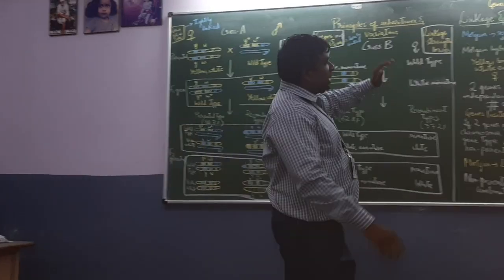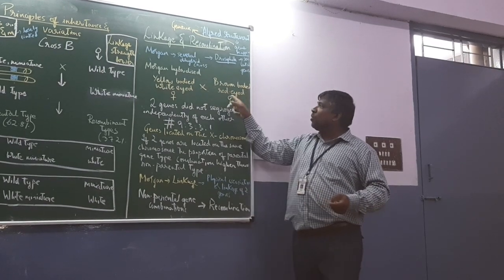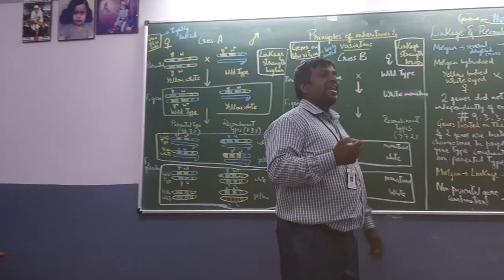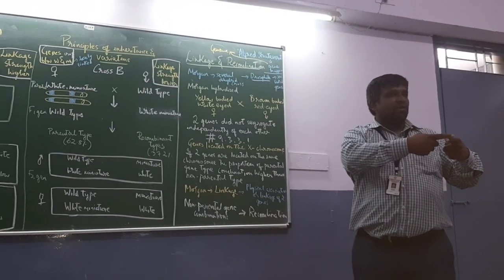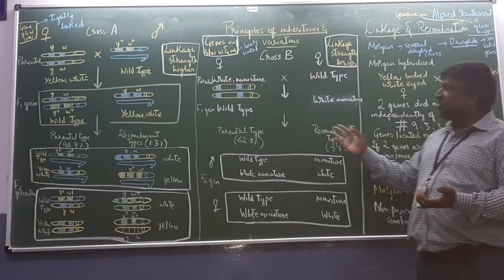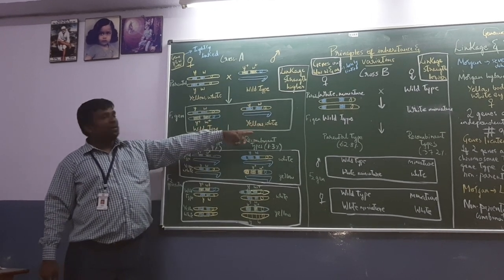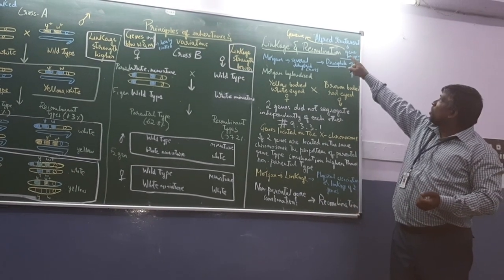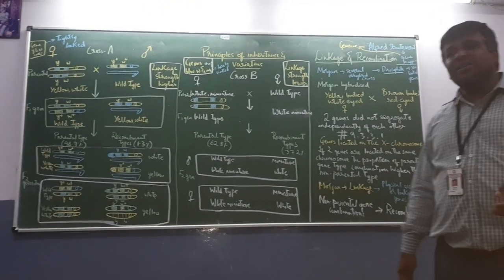Linkage & Recombination | Principles of inheritance & variations